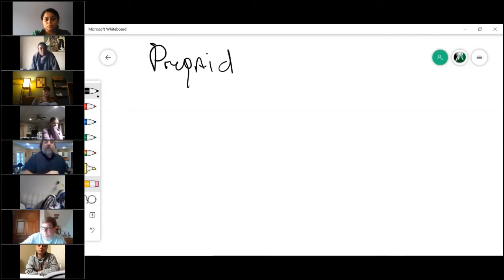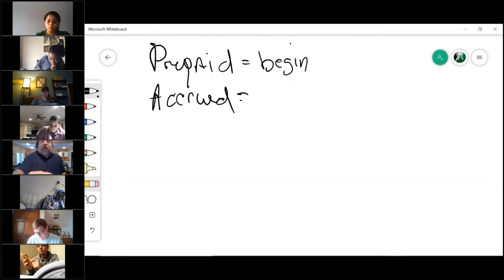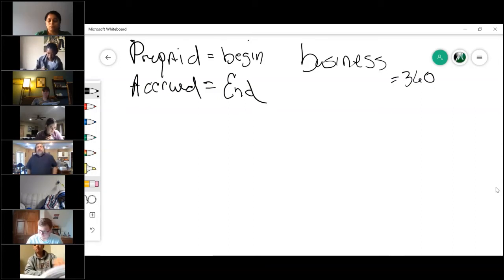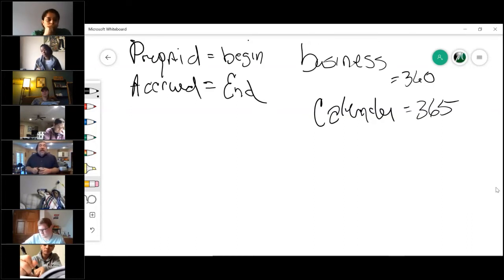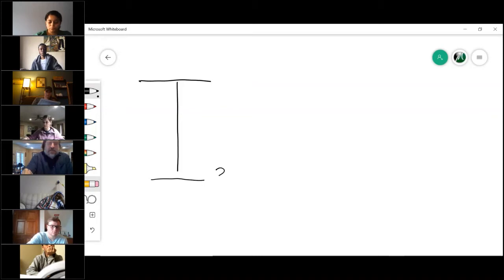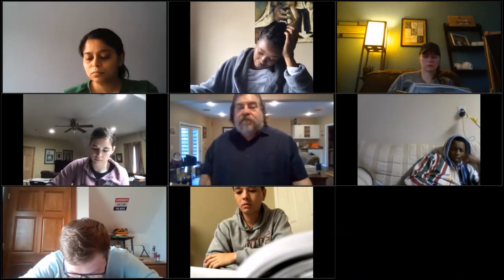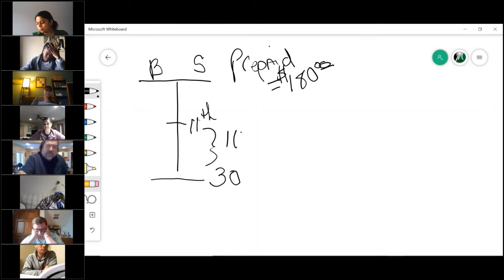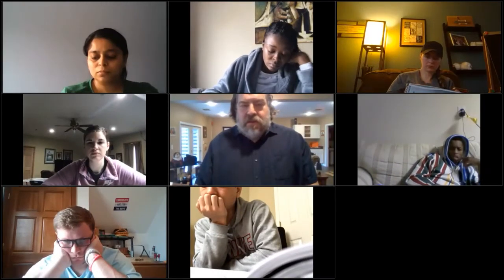Real Estate Broker Course V. 2020